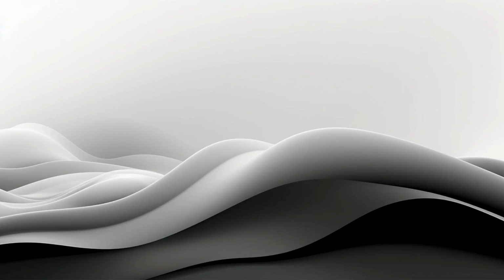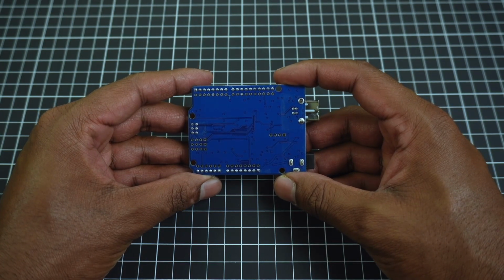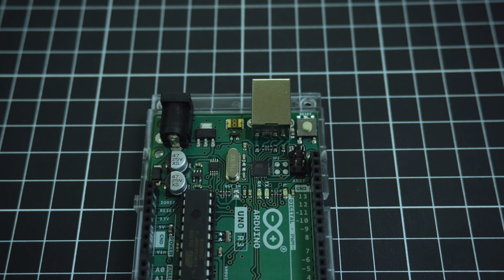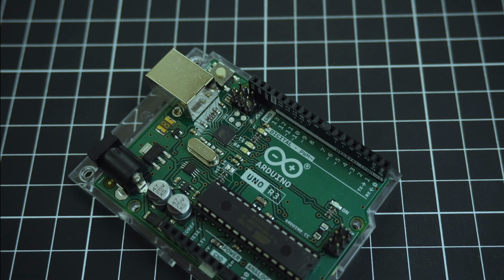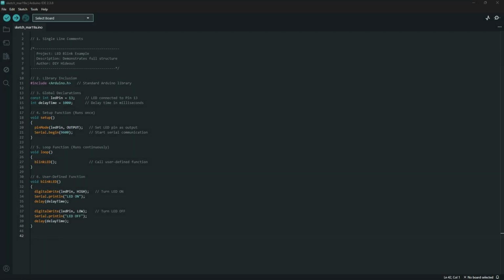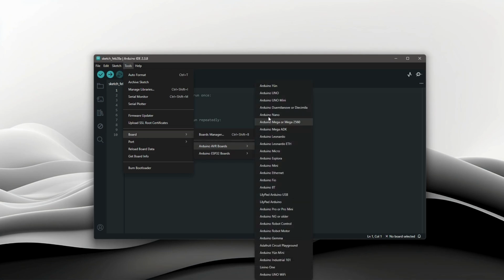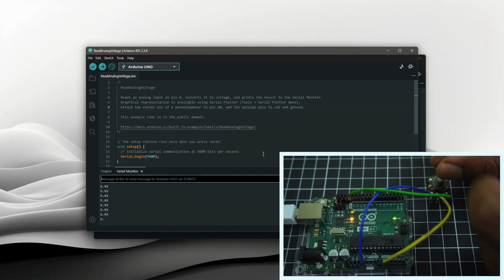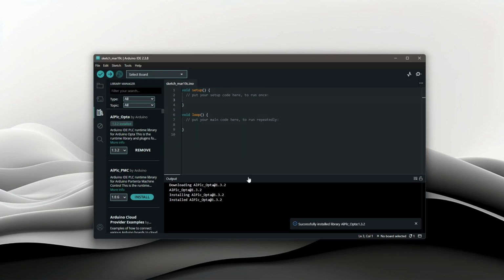Getting Started with Arduino UNO Board and Arduino IDE | Arduino tutorials for Beginners 1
⏩ In this video, you will learn everything you need to get started with the Arduino UNO as a beginner.

We will begin by installing the Arduino IDE, setting up the board, and uploading your first program. Then, we will explore the Arduino UNO board in detail, including its main components, input and output pins, and onboard features.

You will also learn the basic structure of an Arduino sketch, how to use the Serial Monitor and Plotter, install libraries, and even clear EEPROM memory.

This tutorial is designed to be simple, practical, and easy to follow — perfect for anyone starting with Arduino.

   0:00 - Intro
   0:10 - Getting Started (Downloading Arduino IDE)
   1:15 - Required Hardware
   1:59 - [Theory] Arduino UNO board in detail
   9:23 - [Theory] Arduino Sketch Structure Explanation
   12:33 - Uploading First Sketch to Arduino UNO
   14:20 - How to access Arduino UNO Serial Monitor and Plotter
   16:17 - How to clear previously uploaded sketch in Arduino UNO
   16:39 - How to clear or erase EEPROM data in Arduino UNO
   17:20 - How to Add and Manage Arduino Libraries
All Arduino Products

Arduino UNO R3 Original
Arduino UNO R3 Cloned
Arduino UNO R4
USB A to USB B Cable
1.